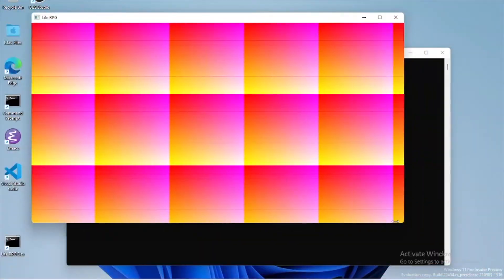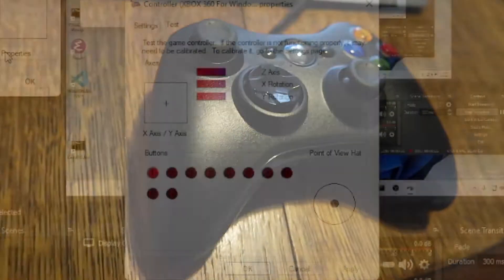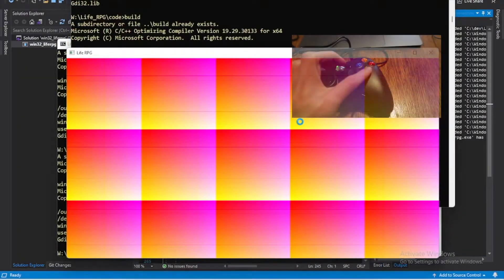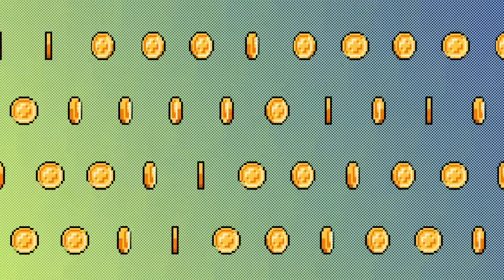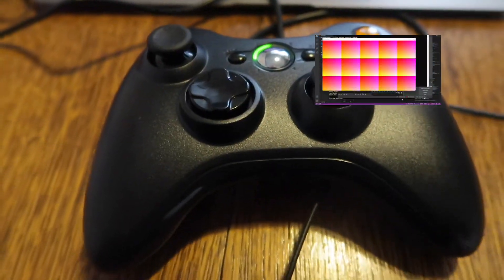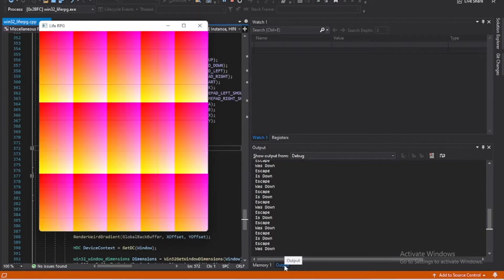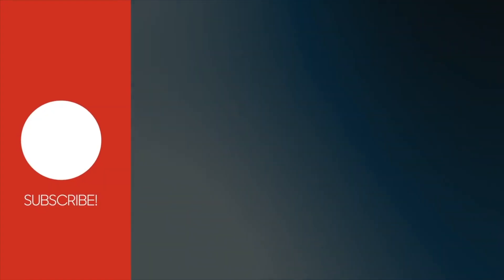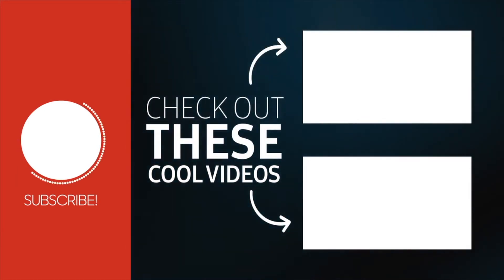Getting Gamepad Input With XInput - Game Devlog #4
Today we... captured input from the gamepad using XInput and also from the keyboard using the messages Windows sends us.

My Hardware:
Macbook Air M1
Zexrow Xbox 360 Wired Controller